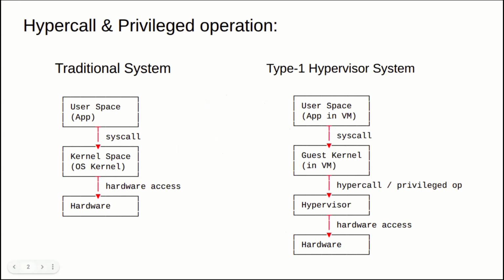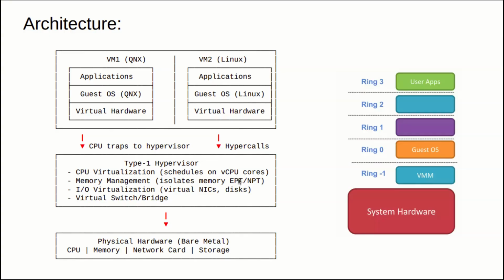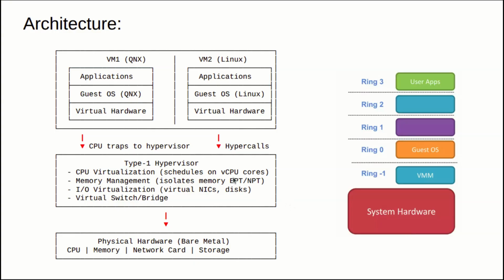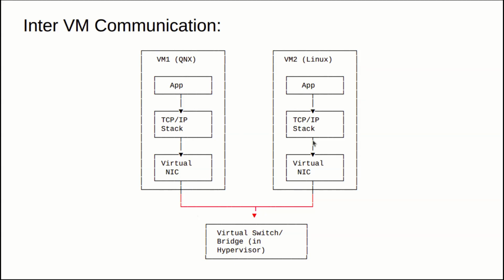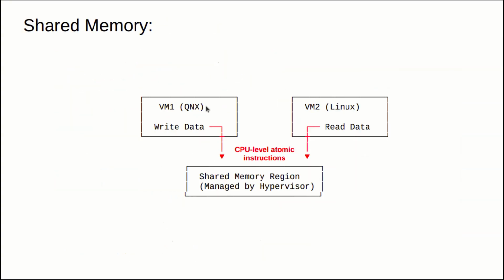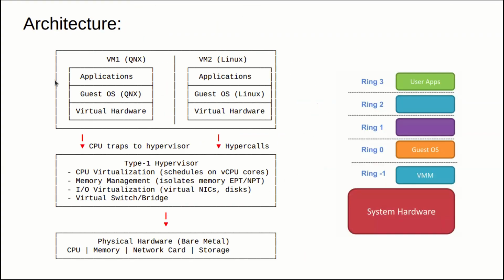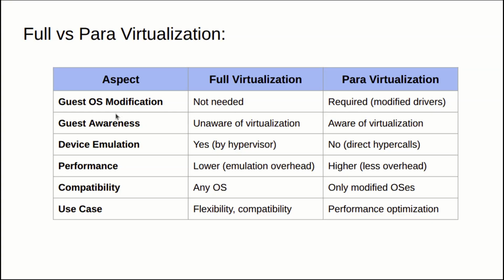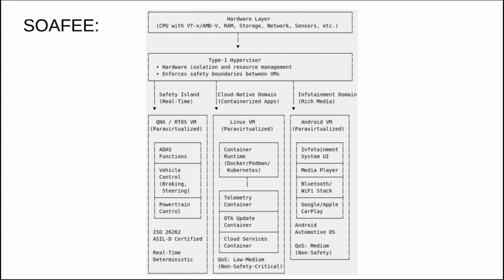DataCenter on Wheels Part 3 of 3: Type 1 Hypervisor